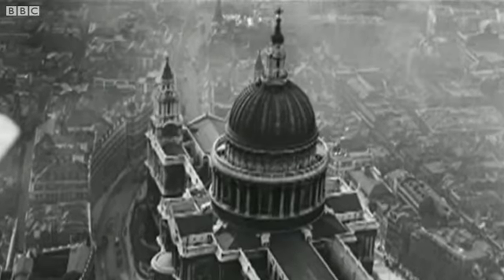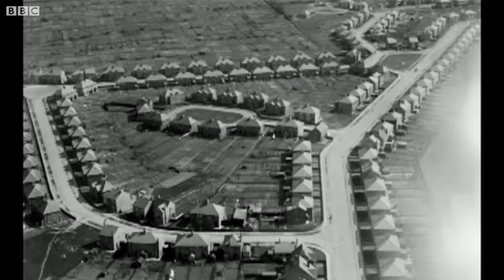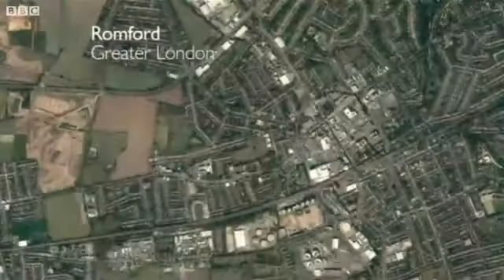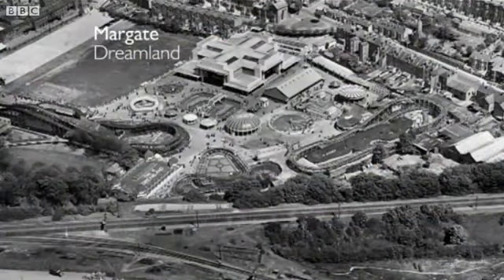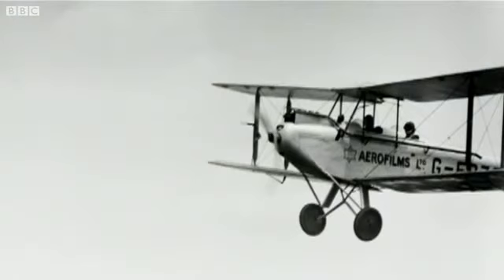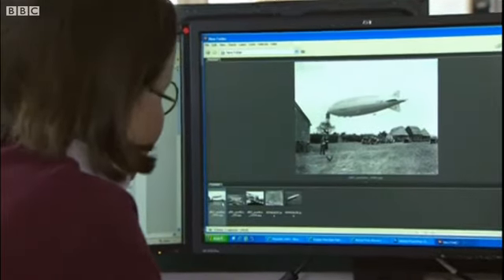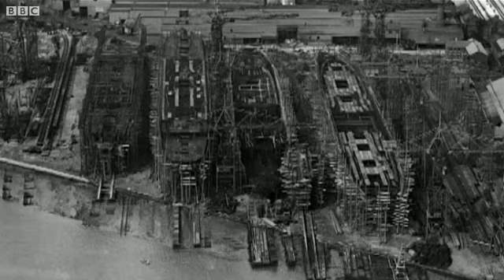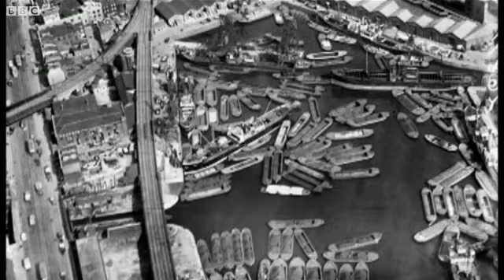BBC News Early aerial photos of the UK go online mp4